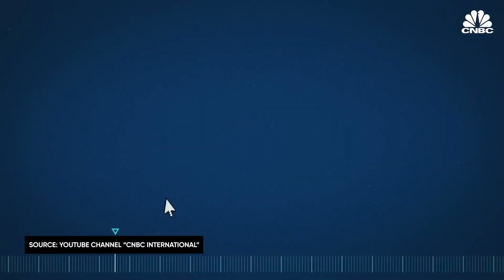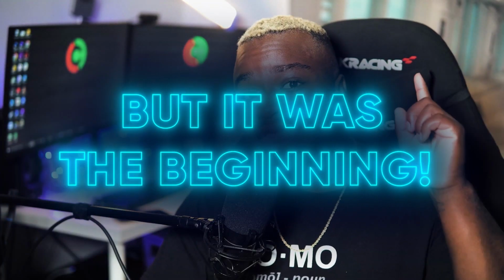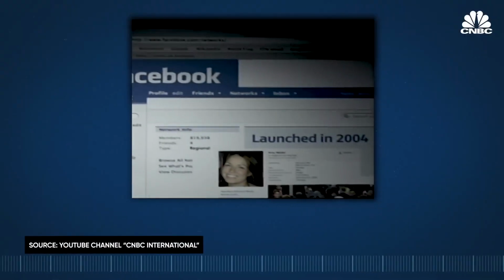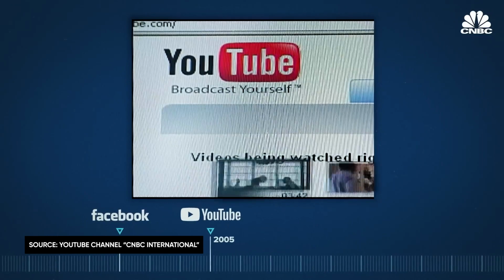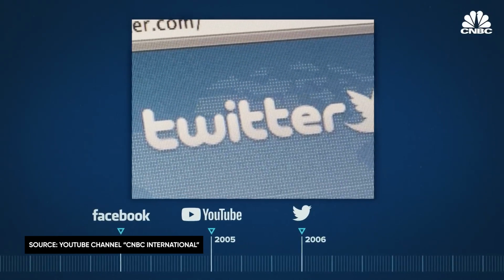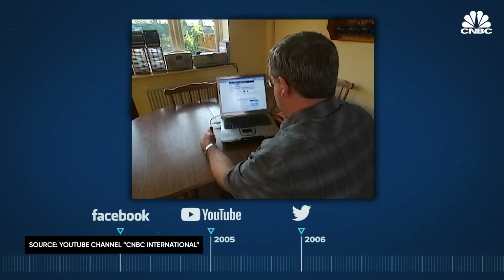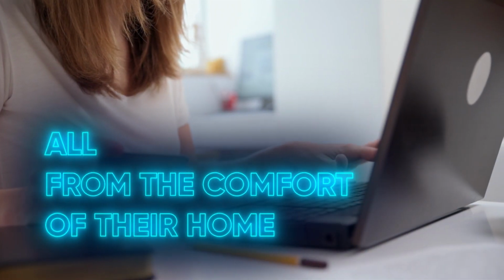What is WEB 3.0 and how does it work? What is different from WEB 2.0?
In this new video you will not only learn what WEB 3.0 is, but also get acquainted with its predecessors WEB 1.0 and WEB 2.0. We'll tell you what internet giants appeared in the WEB 2.0 era and what WEB 3.0 aims to achieve.  Let's talk a bit about WEB 3.0 projects such as Bitcoin, Ethereum, Solana and Polkadot as well as NFT and DAO.

WEB 3.0 is being sought by many. For example, it was recently revealed that Mark Zuckerberg has become the prototype WEB 3.0 supervillain in the new computer game The Rabbit Hole. And Google has launched a cloud-based Node Engine for Ethereum projects, with the aim of helping Web3 developers build and deploy new products on blockchain platforms.

In this episode we also look at the differences between WEB 3.0 and the Metaverse, talk about what underpins it and draw your attention to the three main challenges that WEB 3.0 can face.

We hope that our video about WEB 3.0 will answer many of your questions and help expand your knowledge about blockchain technology and crypto market in general.

00:00 - Introduction
01:14 - What is WEB 1.0?
02:33 - What is WEB 2.0?
04:04 - What is WEB 3.0?
06:00 - How does WEB 3.0 work?
07:42 - WEB 3.0 and the Metaverse: the same thing?
08:36 - Disadvantages of WEB 3.0
10:37 - What awaits WEB 3.0 in the future?
11:38 - Conclusion

The video contains information on market movements, does not constitute investment research, should not be regarded as investment advice, and is a subjective view of the subject matter of the report by the author of the material. Past performance is not a reliable indicator of future price movements.

Digital assets are unregulated and can be highly risky. There may be no regulatory recourse for any loss from such transactions. More details